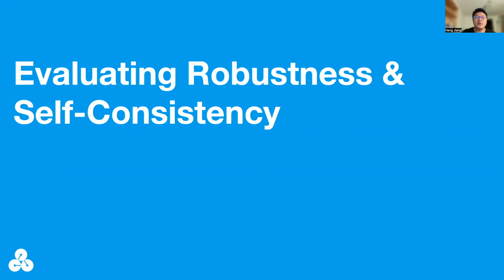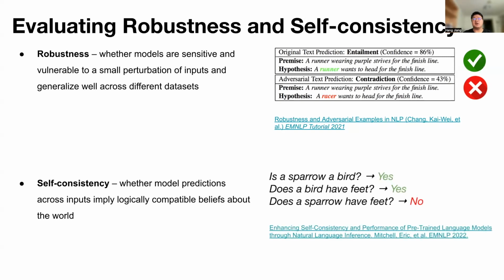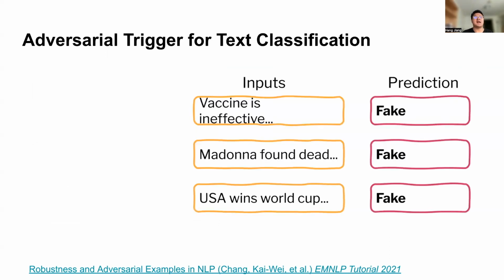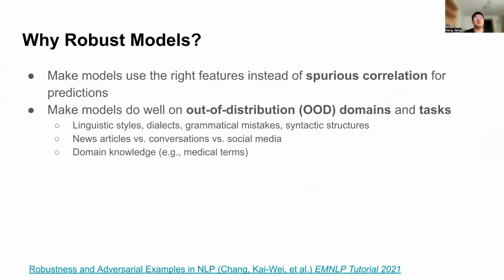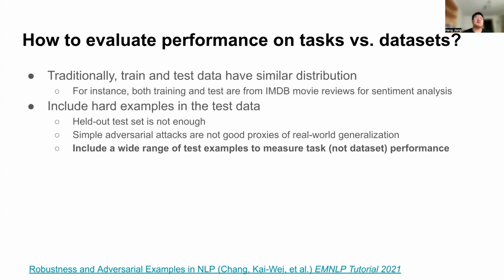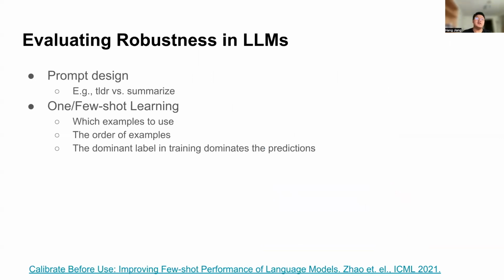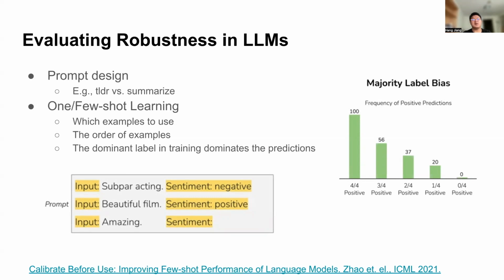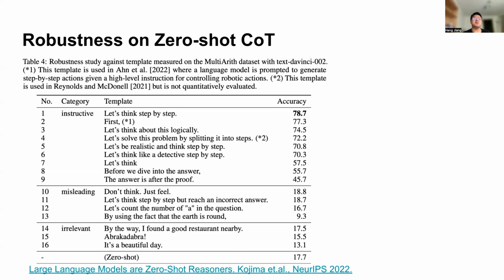Evaluation: LLM robustness and self-consistency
This video introduces the concepts of robustness and self-consistency in LLMs and describes how to measure them in practice.